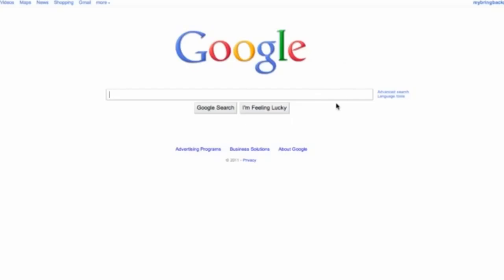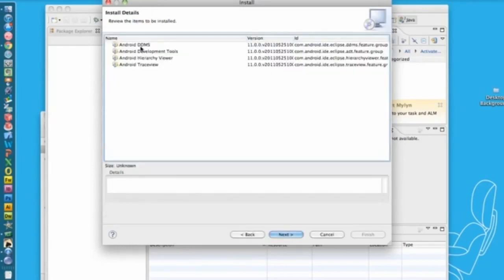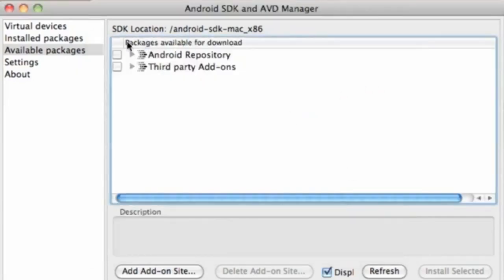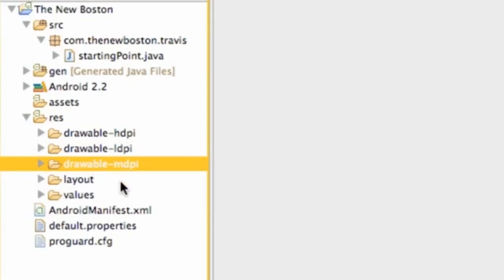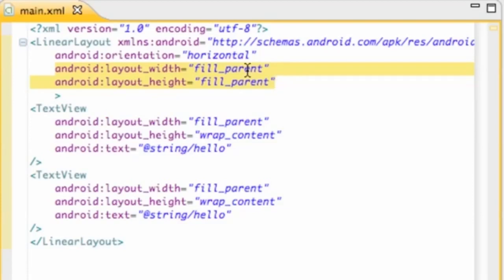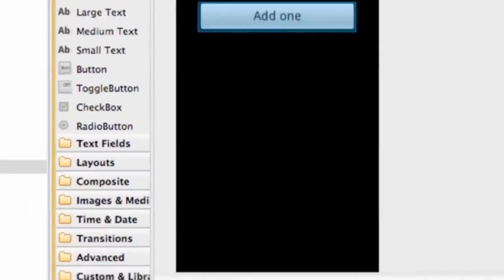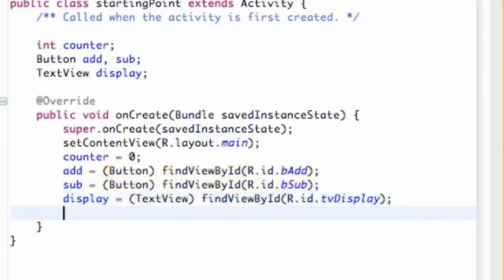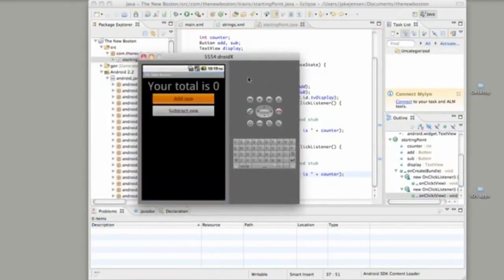Android Application Development Part 1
In Android Application Development Tutorial Part 1, topics will cover like Installing Eclipse and Setting up the ADT, Installing Android SDK and Set up Emulator, setting up an Android Project, Overview of Project and Adding Folders, Introduction to Layouts in XML, Creating A Button in XML and Adding an ID, setting up Variables and Referencing XML ids, set up a Button with OnClickListener and Using setText method for our button.